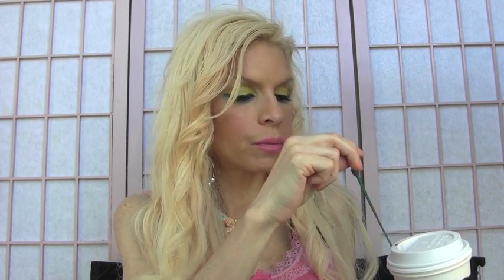Ask The Bombshell Matchmaker-How to Find Your Real True Love Soul Mate Questions 3 & Giveaway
The 3rd part of an endless TAG! What started out as a simple little TAG ended up being so much fun! I feel like each time I film one of these I end up showing more of my goofy personality! My friends who know me say it is like being in the same room and having a normal conversation since I am a goof ball! I thank you for watching and playing"Bombshell trivia" I will be giving out little goodies but you have to make a comment to the question to get a prize...the answers will be revealed in a "Matchmaker tells it all!" this will be just questions that are directly from you ...not a tag! Start asking away...it will be separate than this! I did this look in a video that for some reason is not working but I will figure it out...it is a fun look to do! Luv to all! xoxoxo Sheri